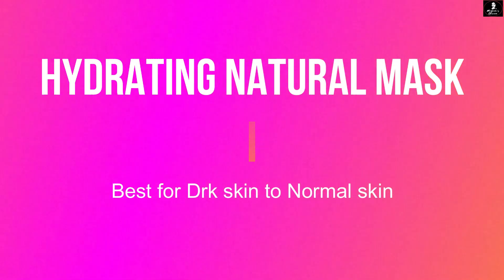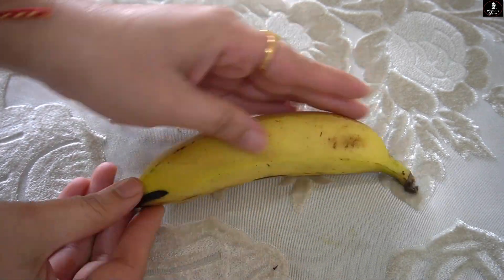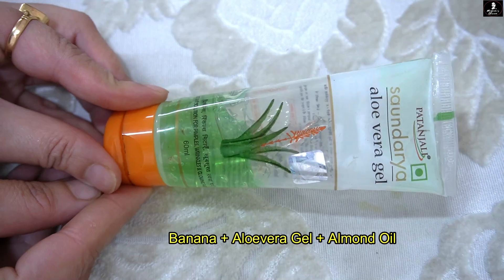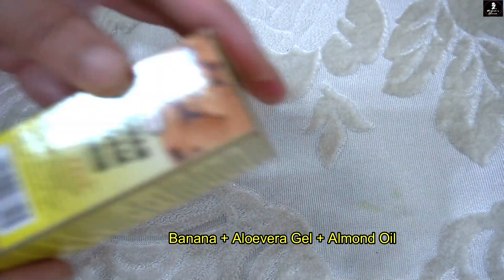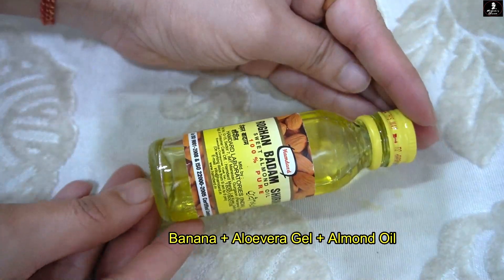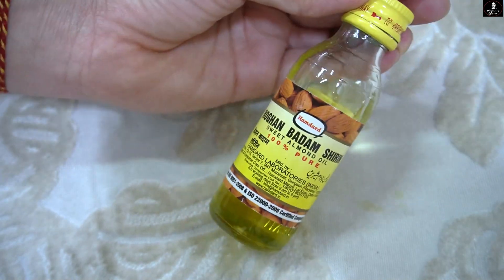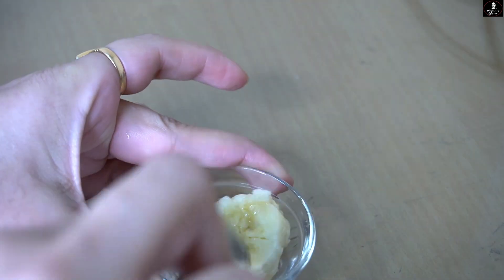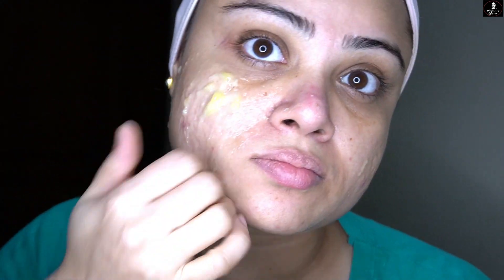1 min DIY for NATURAL Botox | Extremely Fair Skin in just 2 days |100% Results | Must Try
Today ill be sharing with you one of the best 1 MIN DIY beauty recipe for NATURAL BOTOX on your face. Try it for just 2 days to see visible results.
Ingredients needed:-
1. Banana
2. Aloe Gel
3. Almond Oil (Badaam Tel) :- 100% Pure Almond Oil - 50 ml

And if you are new a big wave and a shout out to you from me.

Regards
Madams Choice